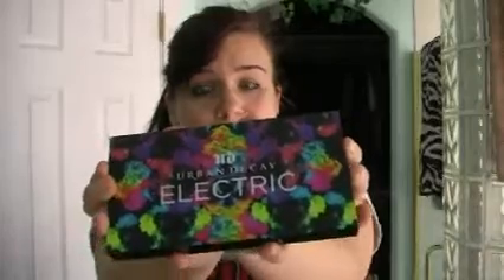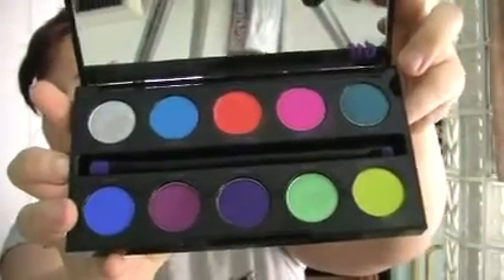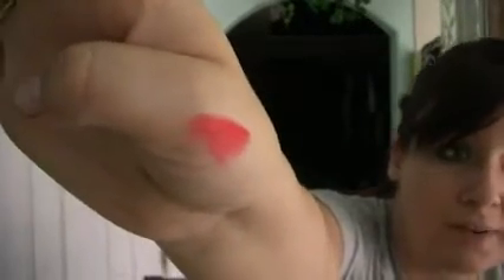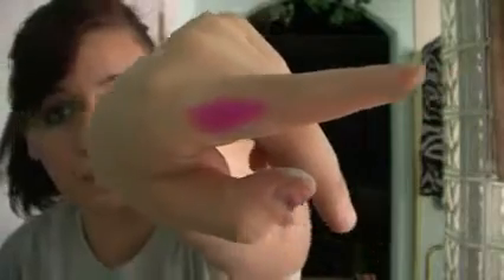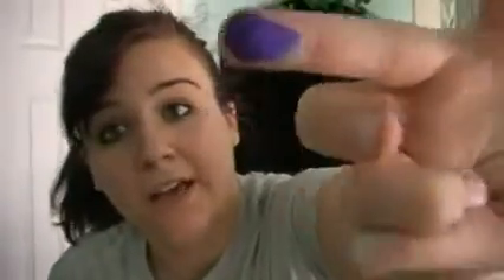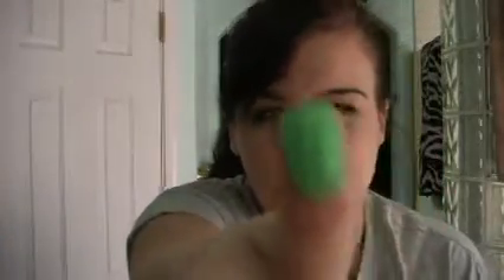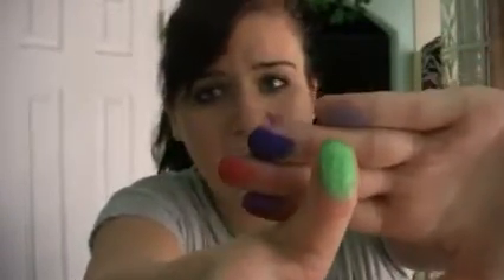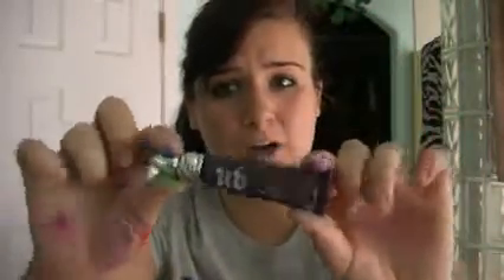Electric Palette Review and Swatches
And description: This is my favorite palette right now!! Lots of bright colors and perfect for spring :) I hope you guys enjoy it and have a happy and wonderful weekend. Love you all! Don't forget to